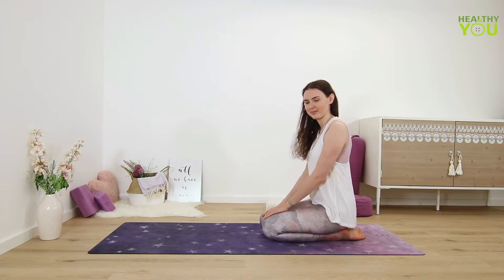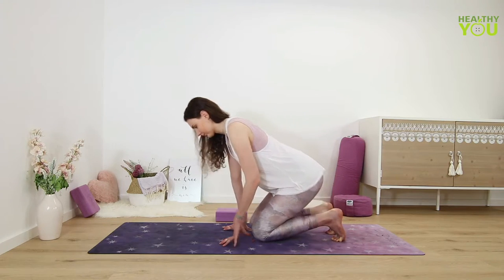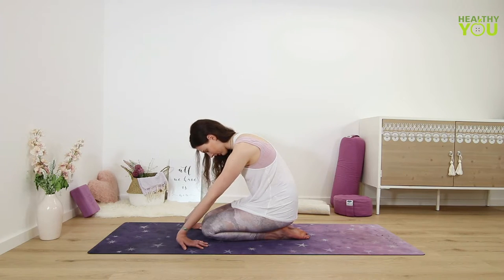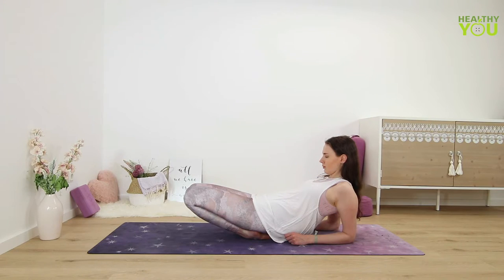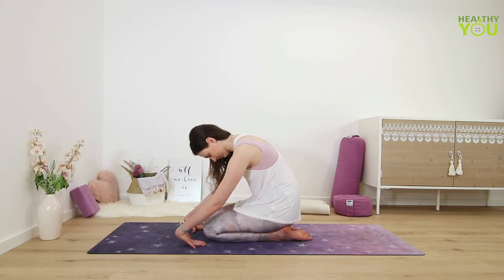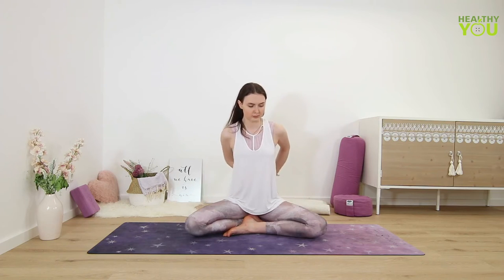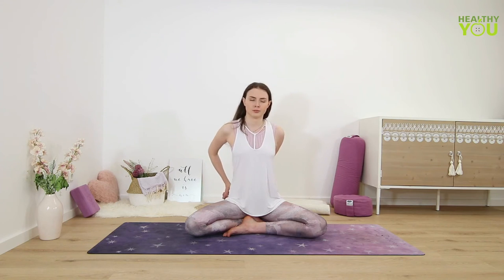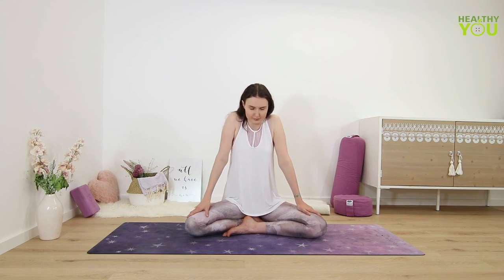15-Min Deep Yin Yoga stretches For Hands Feet and Neck | Yoga For Beginners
15-Min Deep Yin Yoga stretches For Hands Feet and Neck | Yoga For Beginners